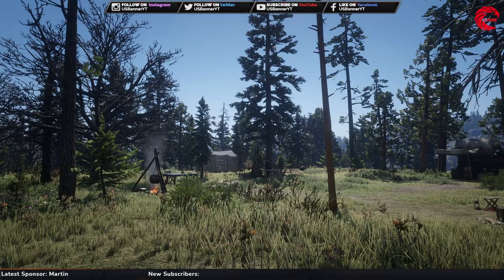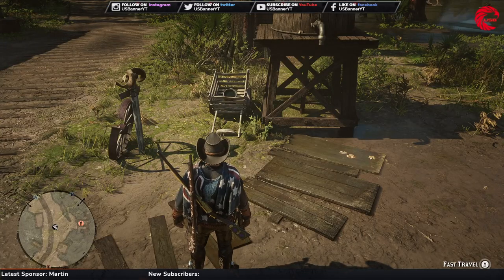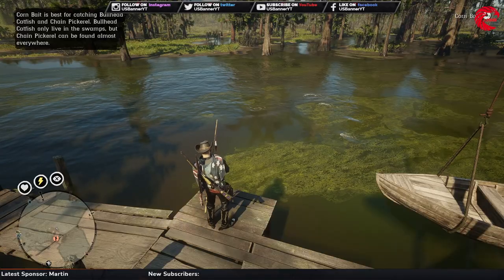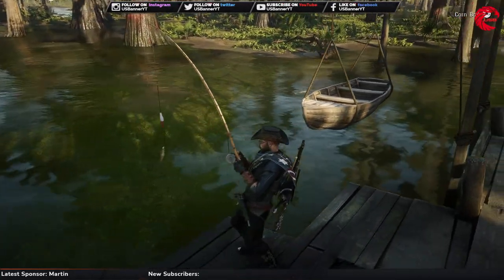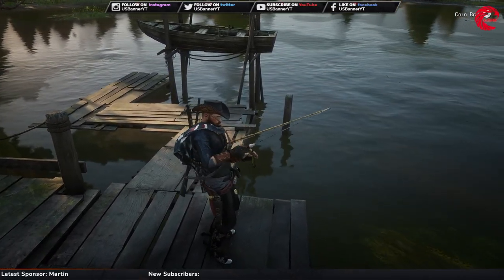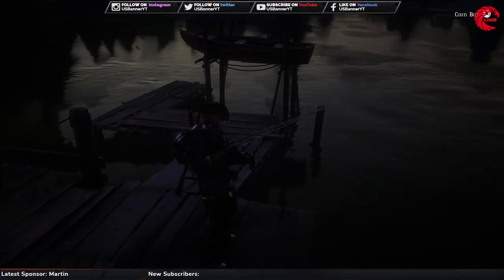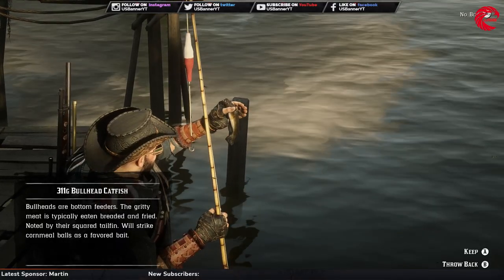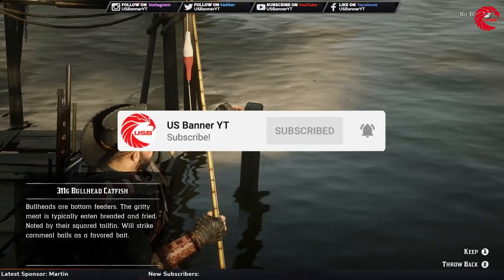Bullhead Catfish rdr2 online locations - red dead online Bullhead Catfish location guide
This Video about Locations of Bullhead Catfish Locations for Red Dead Online.